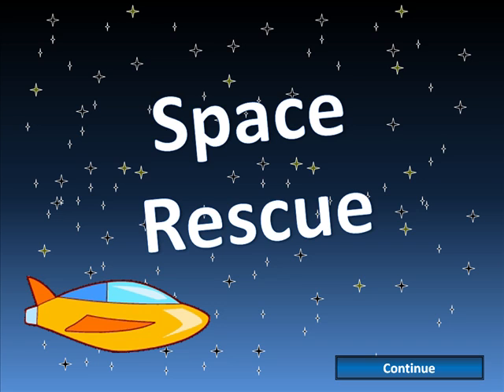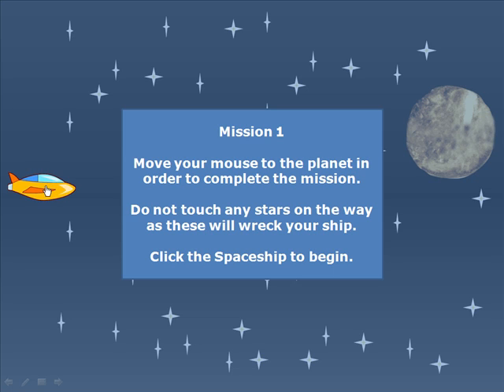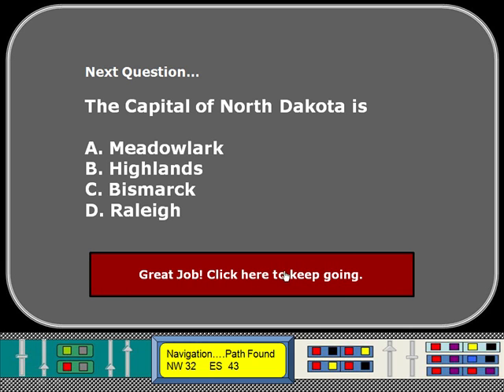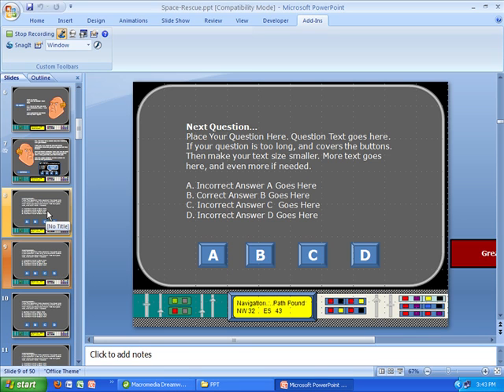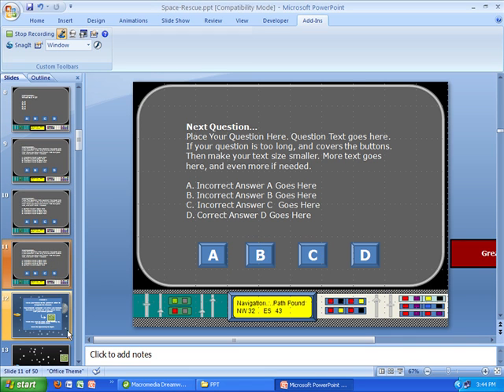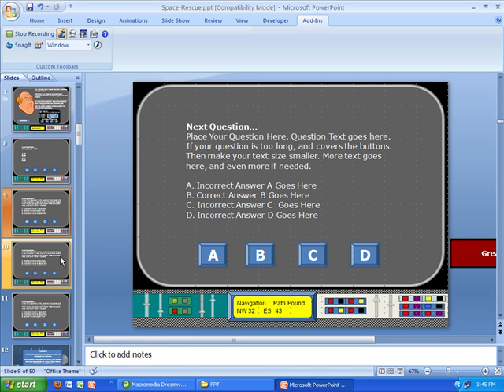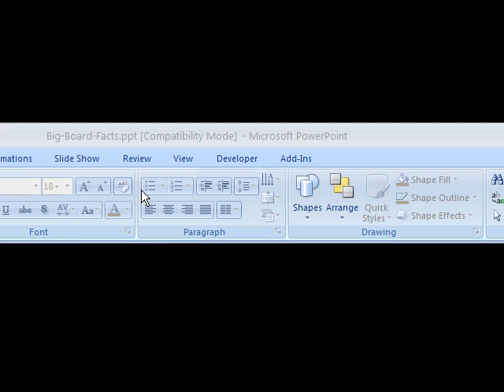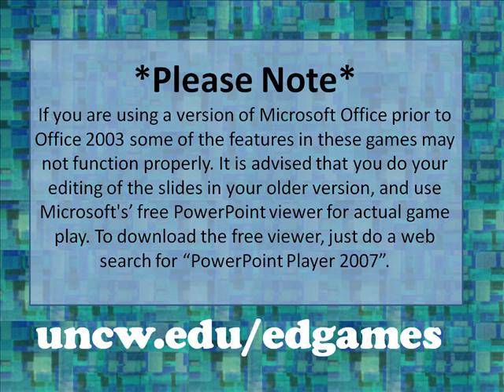PowerPoint Games - Space Rescue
PowerPoint Games - Space Rescue. This is a tutorial that shows how to use the Space Rescue PowerPoint game. A simple space based drill and practice game, it is designed to be used as a review tool or enrichment tool. The teacher or student goes into the PowerPoint file and edits the slides that contain questions. When playing the game, after students answer the desired number of questions they are able to play a small mini game where they try and guide a spaceship through the galaxy to deliver needed medicine to planets.  The game contains several mini games that students progress through. Each game gets progressively harder as the student successfully completes each level. The game is designed to be used by one student at one computer. This game and others are available from: uncw.edu/edgames